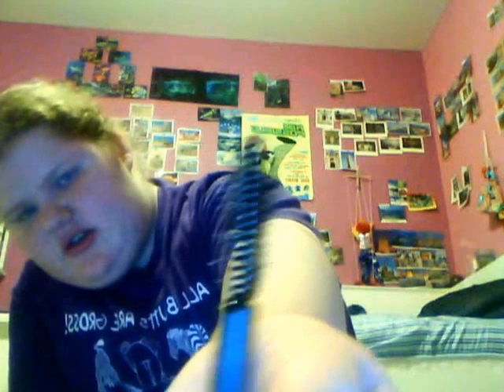i am soooo happy :D + new daily vlogging (1-10/11/12)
i'm this video i talk about:
my Halloween costume
 just exactly why i am so happy
and my new daily vlogging starting today